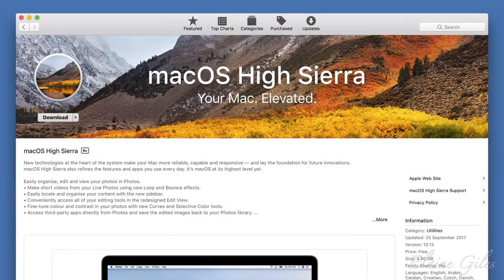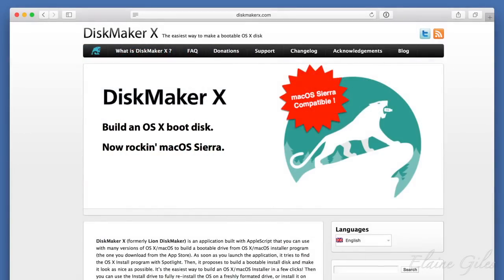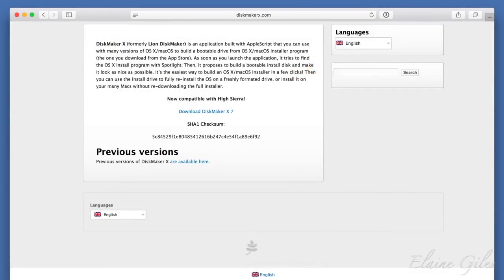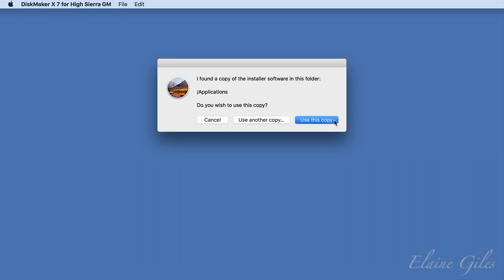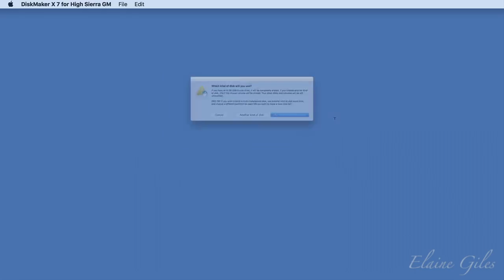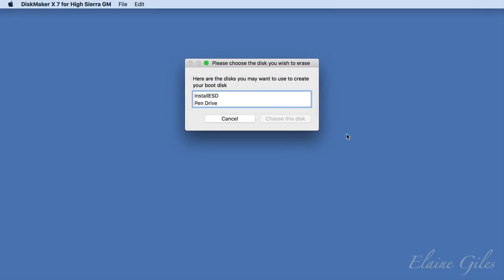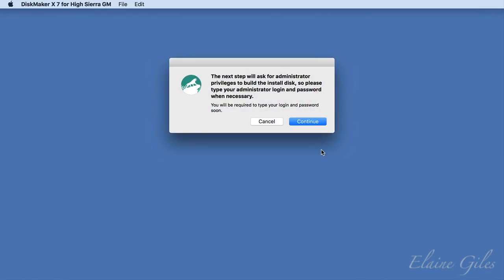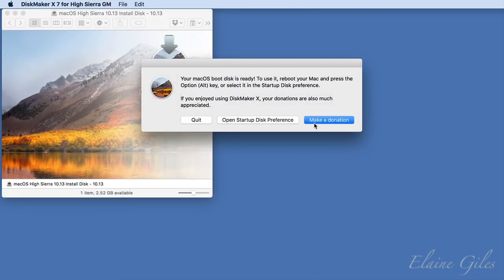How to Create a macOS High Sierra Installation Boot Disk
Make a macOS High Sierra boot disk!

IMPORTANT NOTE REGARDING -10006 ERROR
If you receive a -10006 error: check out these two posts for a fuller explanation of what is happening to cause the error.

DiskMakerX are currently (30 September 2017) working on a fix according to their FAQ

Learn how to use DiskMaker X 7 to quickly and easily create a macOS X 10.13 High Sierra USB Boot Disk.

You can use this disk as an installation disk to install macOS High Sierra or to boot to macOS High Sierra and perform maintenance tasks on your computer.